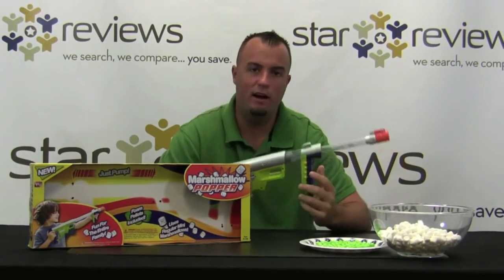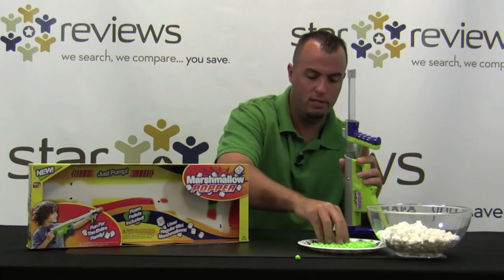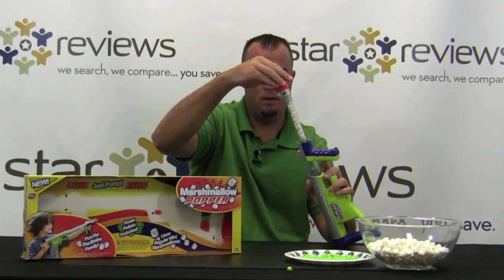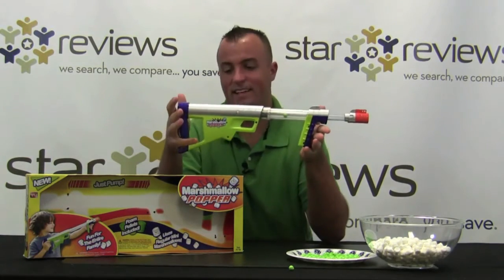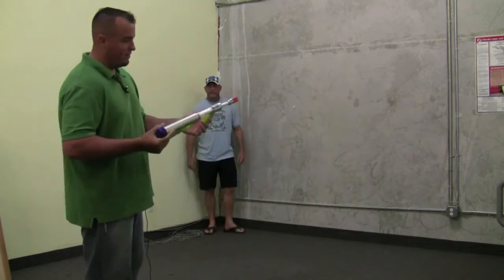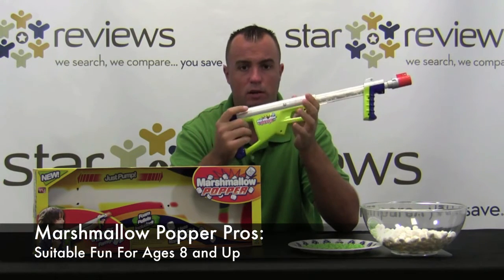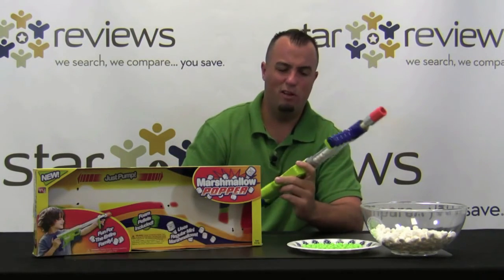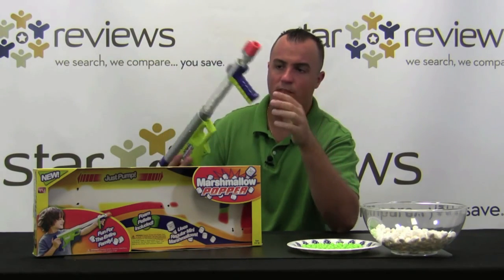Marshmallow Popper Review